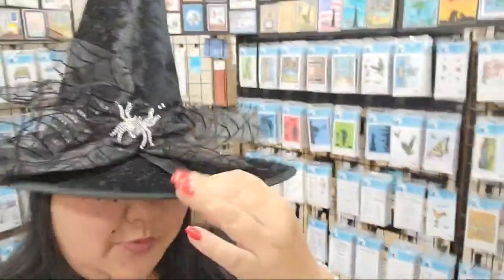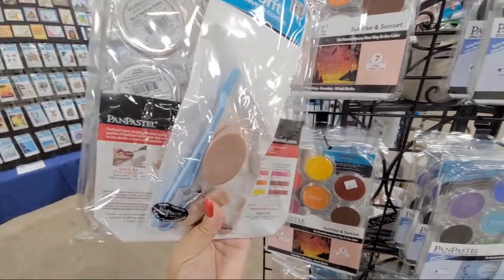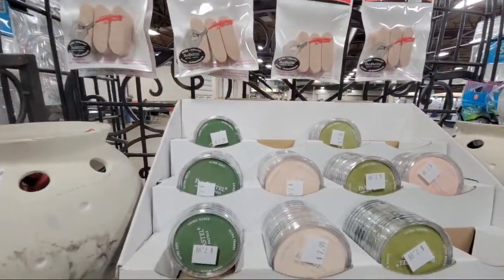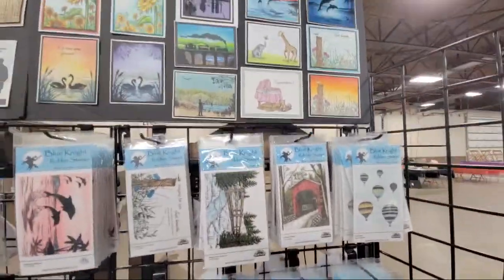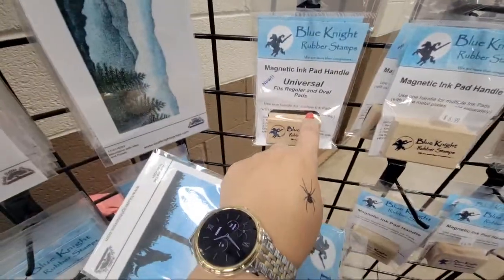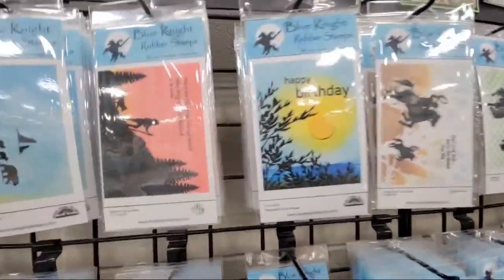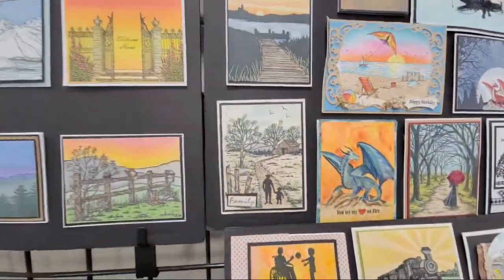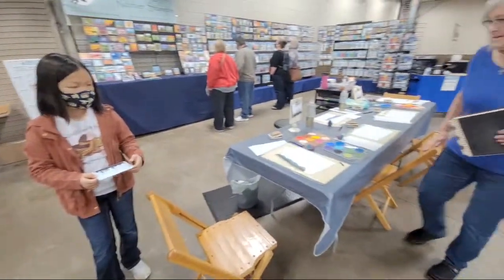Allentown Heirloom Stamp Show 2021- Blue KNIGHT RUBBER STAMPS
MyCraftroom.com

TheTonstamps.com

Blueknightrubberstamps.com